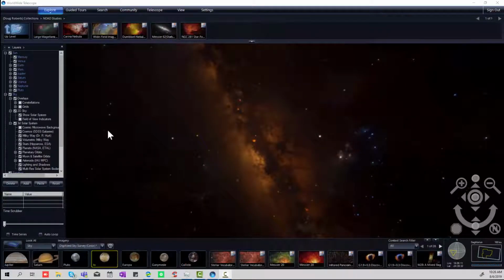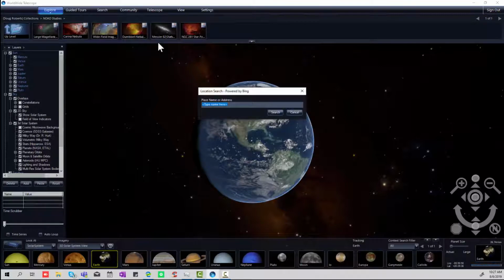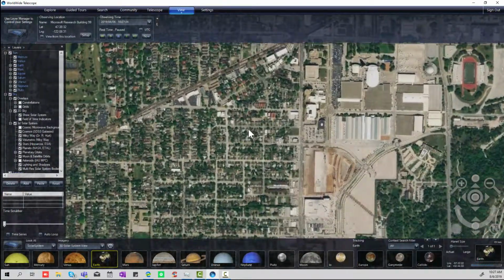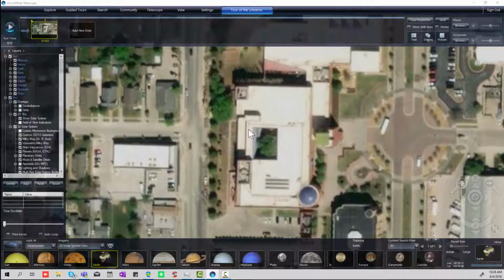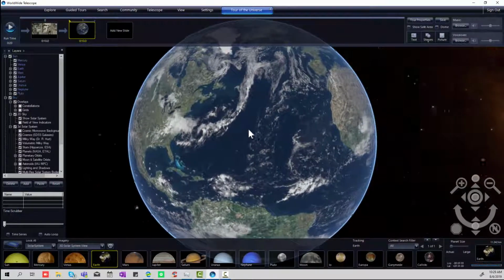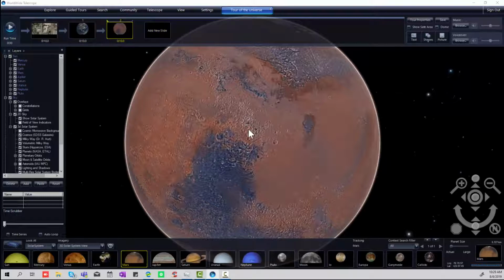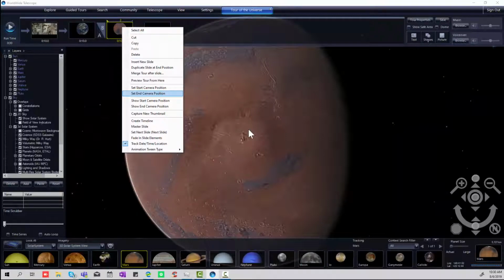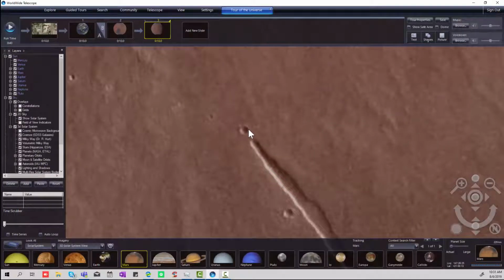FWMSH WWT Workshop - Infinity Festival 2019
This video is a tutorial that will be reviewed at the WorldWide Telescope VR Workshop at the Infinity Festival 2019 (Aug. 18, 2019) at the Fort Worth Museum of Science and History.

In this workshop (ages 12+), create your own virtual reality (VR) flight through the universe using WorldWide Telescope (WWT). This hour-long workshop will allow you to learn how to explore the universe on your own and share a VR tour with your friends and family! The workshop takes about 1 hour. Signup for the slots on-line. Any unfilled seats will be available 5 minutes prior to the workshop start time.